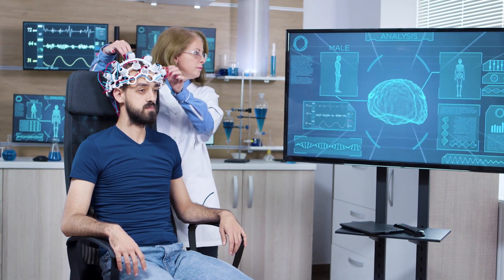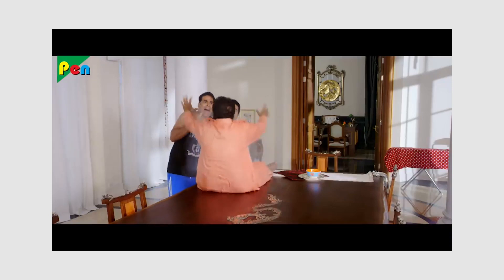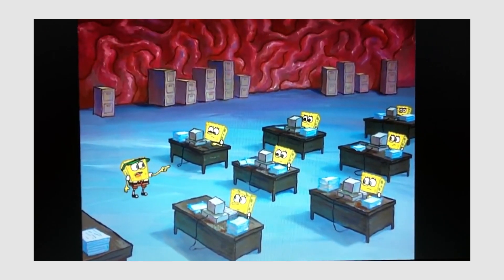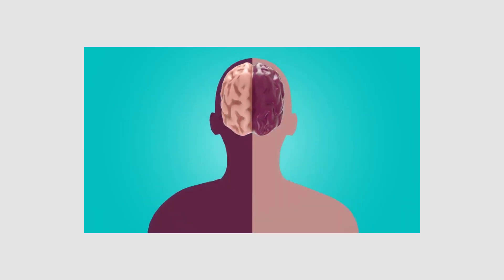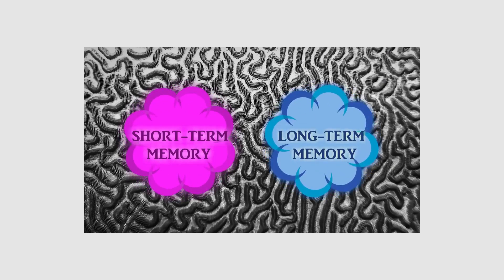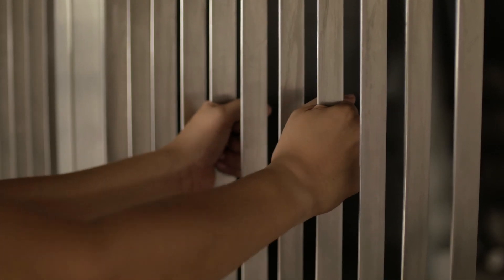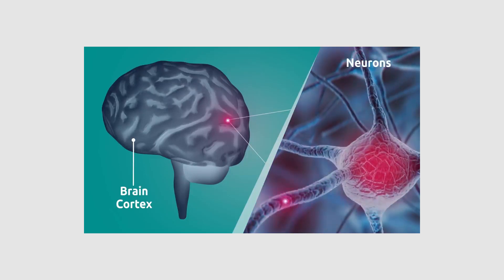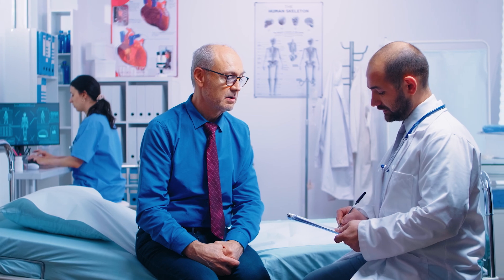How Does Your Memory Work ?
Doesn't matter if you need to study for an exam, learn a new language, or simply remember your anniversary, improving your memory power is easier than it sounds.

But the important question is, How does your Memory work ?

In today's video, we are going to look at the science behing memory and learning and also how to boost brain power and memory naturally. How much memory does your brain have ?

How to boost Memory and Brain Power :
2:53 Short Term and Long Term Memory
4:22 How Sleeping can help you improve your Memory
5:26 How Exercise can help you Boost your Memory
6:08 Eating Heathy can help you boost your Brain Power and Memory naturally

Finally, there's an old age saying that "the best way to learn something new is to teach it to someone else."

Tag us in your Instagram Posts and use the hashtag thoughtctrl to all your Eduction/Informative posts. We would be exited to see them and Feature it on our Stories !!